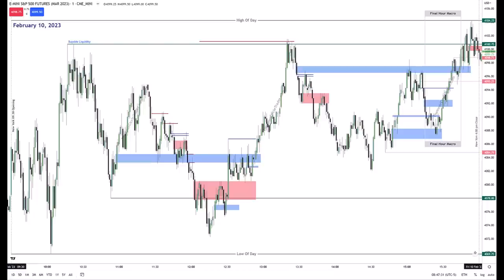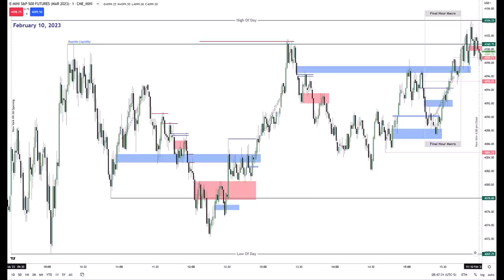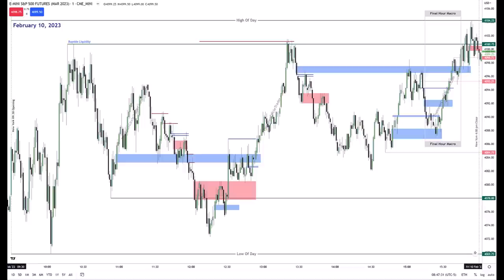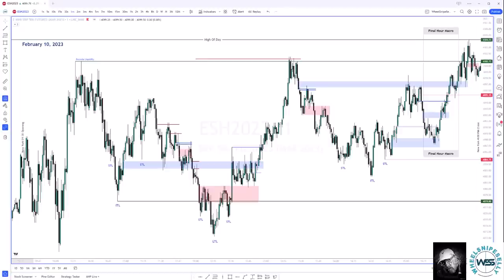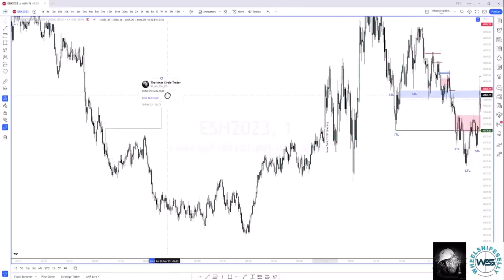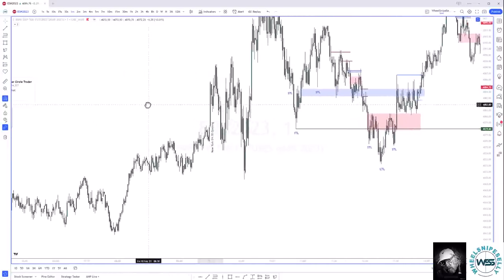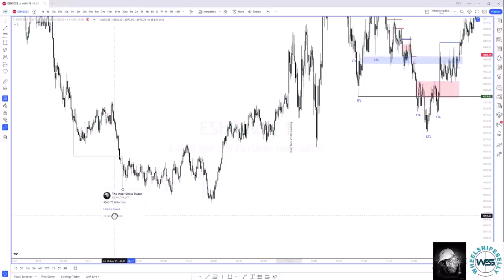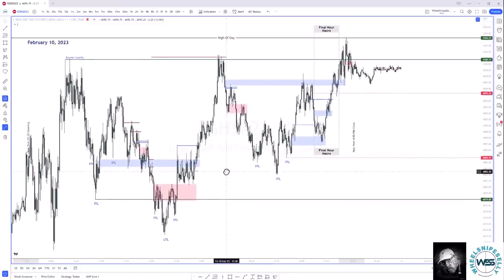ICT Twitter Space | Order Flow & Real Time Price Action | Interactive Twitter Space | Feb 11th 2023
This is an interactive video with ICT's Twitter Space and me following along in the chart.

00:00 - 56:50 Rant
56:51 - 1:43:30 Interactive Charts
1:43:31 - 1:57:15 Ending

(get up to $30 to put towards your new plan)

(Get $50 off your first Top Step Trading Combine)

00:00 Start/Overview/Rant
11:20 NWOG Template
14:41 NDOG Template
21:21 "Premium Discount Array Matrix"
24:00 Rant
41:00 "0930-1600 Daily Canvas" Mental Advice
1:01:20 Detailed Explanation of PA and entries
1:06:00 💰Institutional Market Structure & Standard Deviations
1:28:00 Rant
1:32:10 Final Hour Macro
1:44:14 Rant